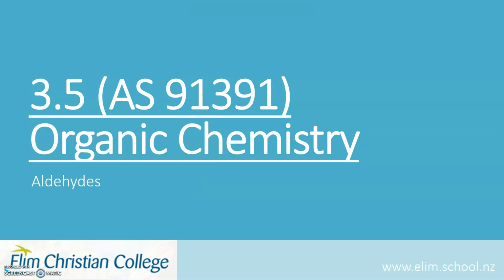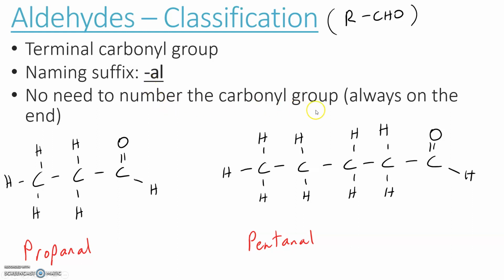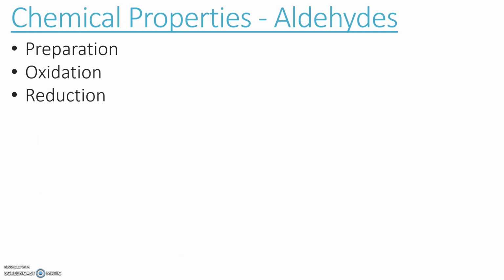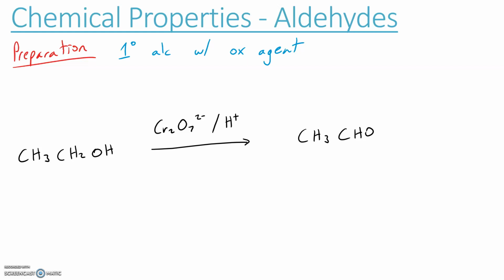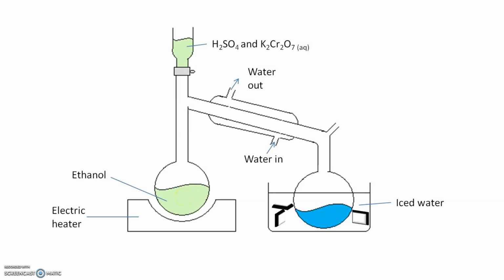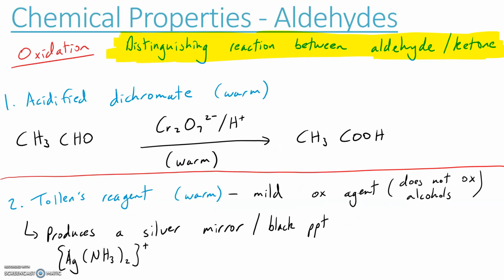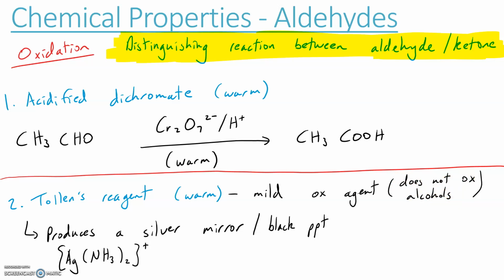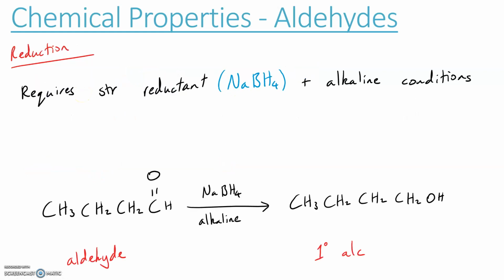91391 - Organic chemistry - Aldehydes